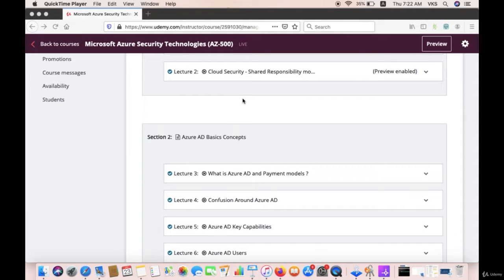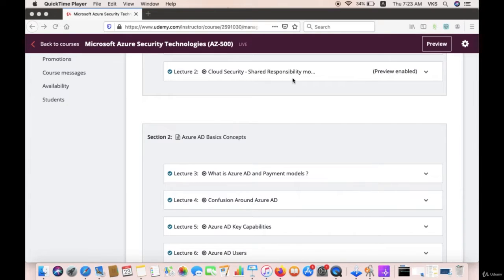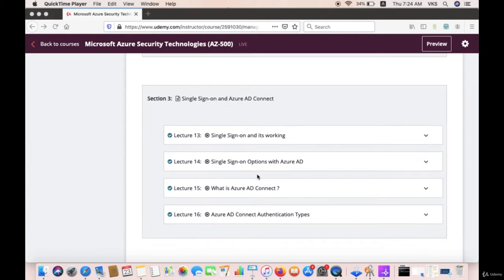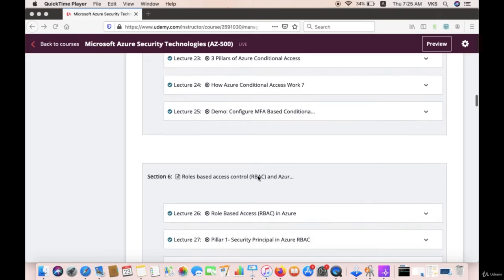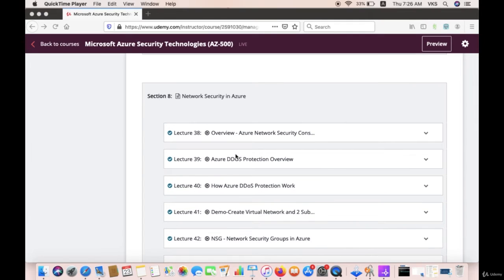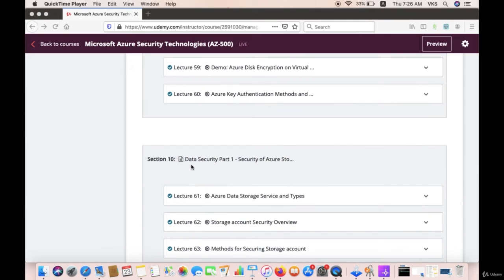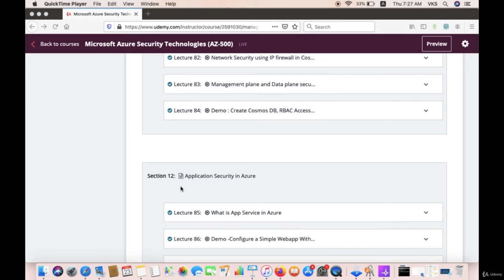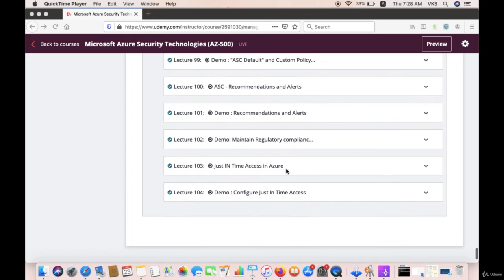Az 500 Introduction - Lecture 1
Welcome to Your Gateway to Azure Security: AZ-500 Introduction! 🚀

Ready to master the essentials of securing Microsoft Azure? Whether you're a seasoned pro or just starting out, our AZ-500 Introduction video is your perfect launchpad! 🌐

In this engaging session, we'll demystify the Azure Security Engineer role and uncover the key concepts you'll need to master in AZ-500. From identity and access management to platform protection, you'll get a clear, concise overview of what it takes to safeguard Azure environments.

🔐 What You'll Learn:

Core Responsibilities of an Azure Security Engineer
Key Topics Covered AZ-500 Introduction

Join us and get a head start on your journey to becoming an Azure Security expert. Essential Tools and Best Practices for Azure Security. Don’t miss out on insights that can set you apart in the rapidly evolving world of cloud security!

Let’s secure the future of cloud computing, one click at a time! 💻🔒